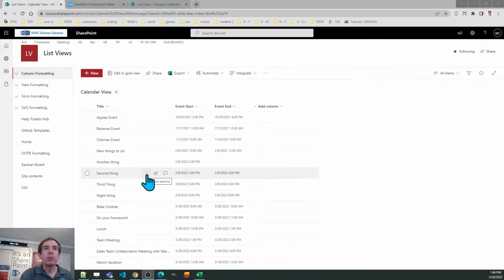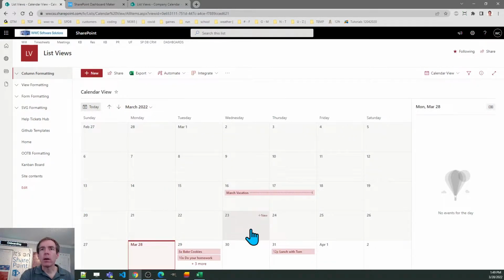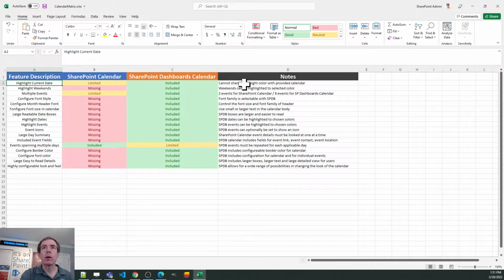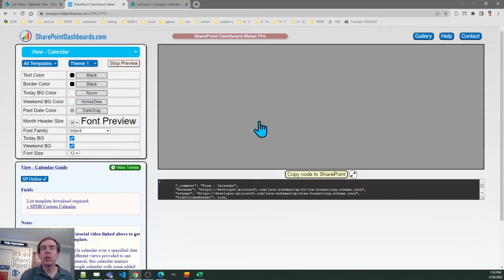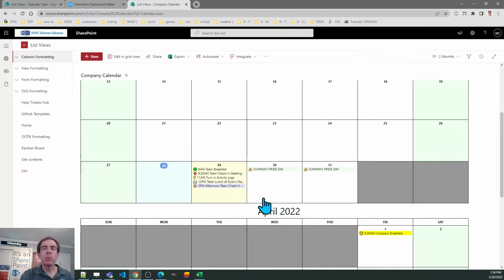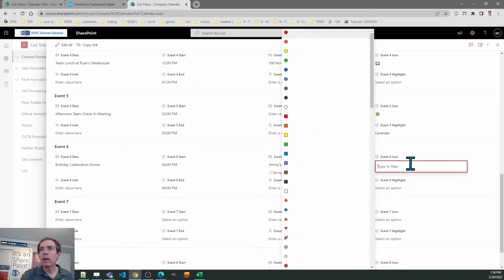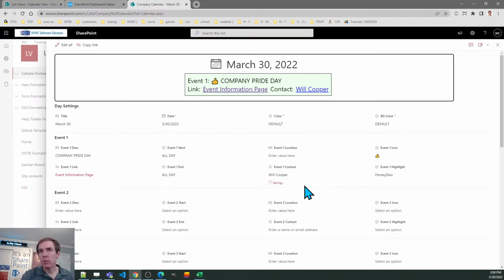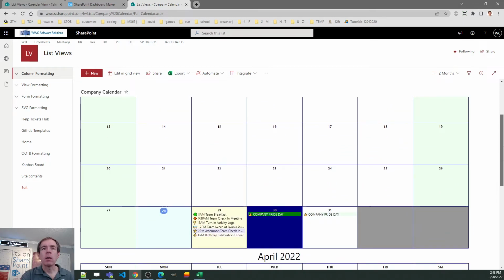Custom Calendar in SharePoint Online Microsoft Lists Modern List View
Learn how to fully customize a calendar including colors and icons using modern SharePoint list views and Microsoft Lists. This template is available here: